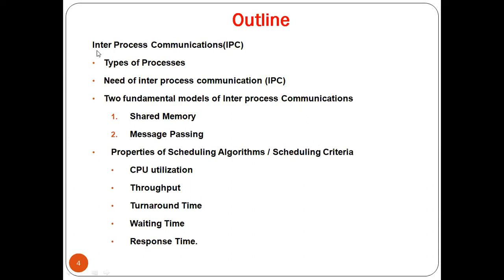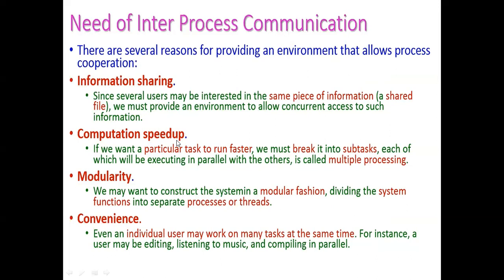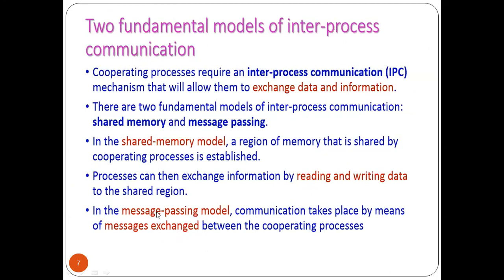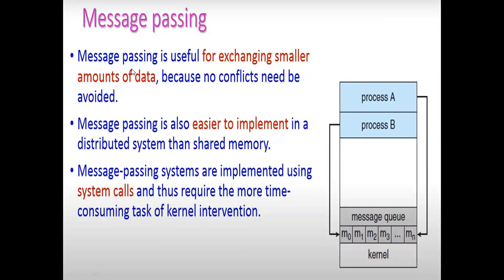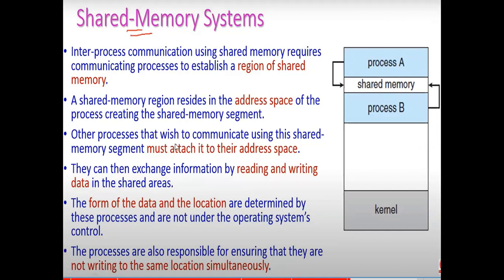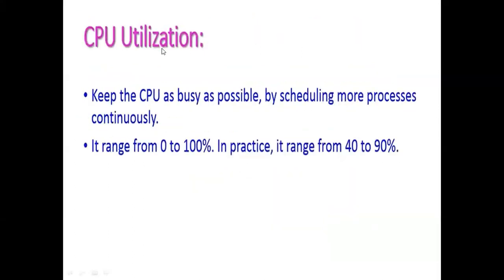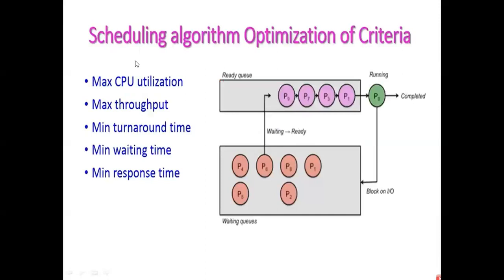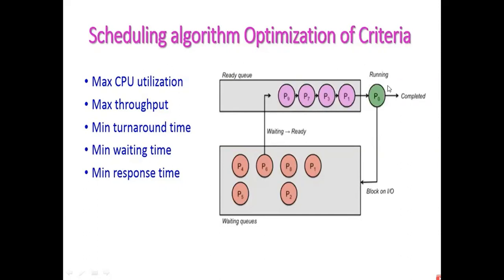5- IPC-Scheduling Criteria